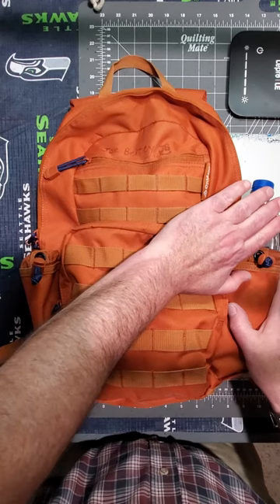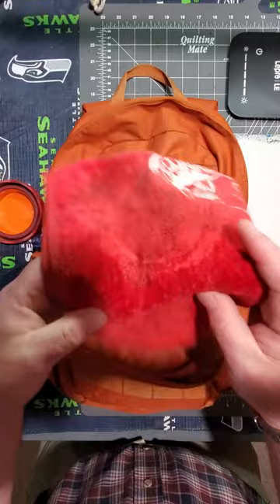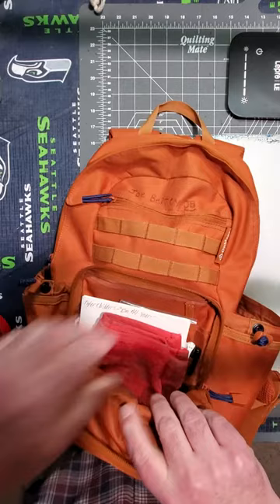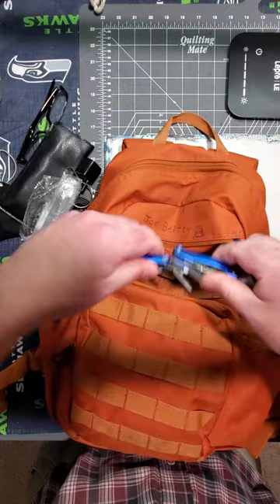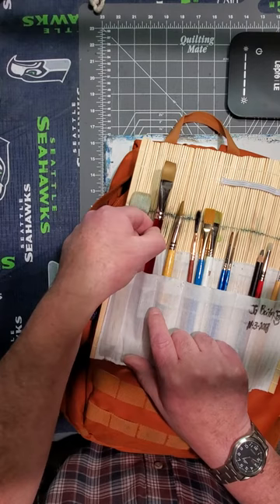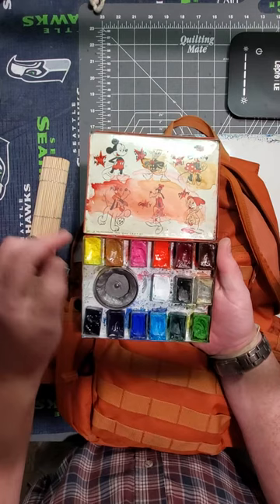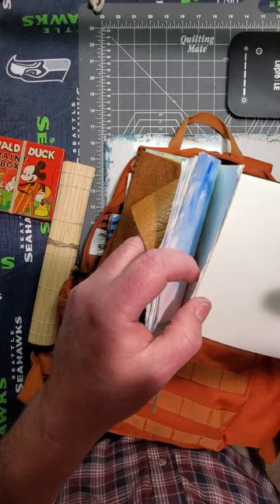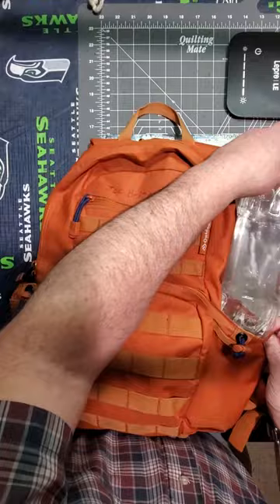Plein Air Watercolor Backpack!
Looking for a watercolor backpack that's perfect for your next plein air painting excursion? Look no further than my Plein Air Watercolor Backpack!

I have been seriously painting with watercolors since 2005. A lot of my paintings I have made while travelling about. Whether travelling near or far, I faithfully take my watercolor backpack with me. Here's a short video showing and explaining everything that I have in my travel or plein air ("painting outside") watercolor backpack. All my necessary art supplies to paint on location are included in my backpack. I keep things simple, low cost and low weight. Hopefully, you'll find a few things here to help you put together a similar plein air backpack!